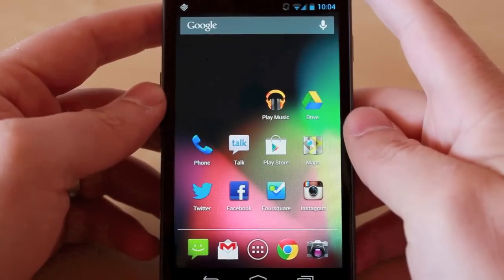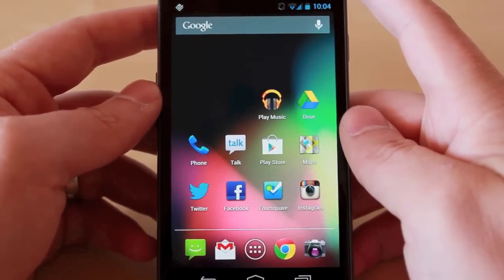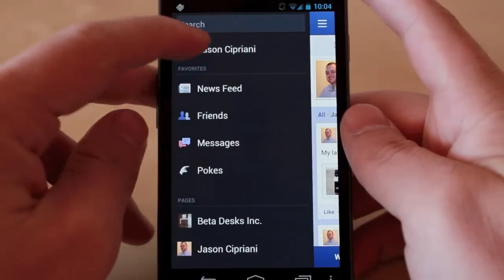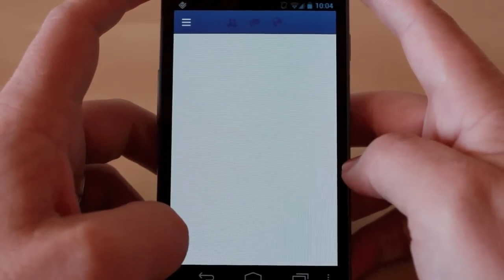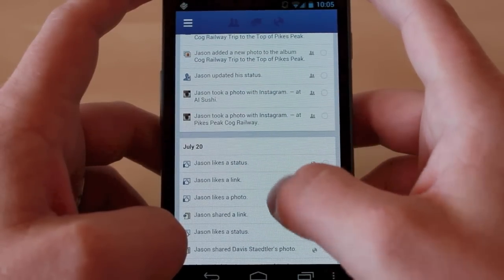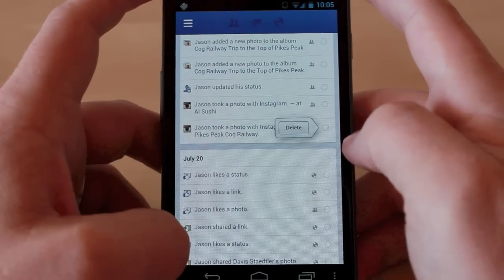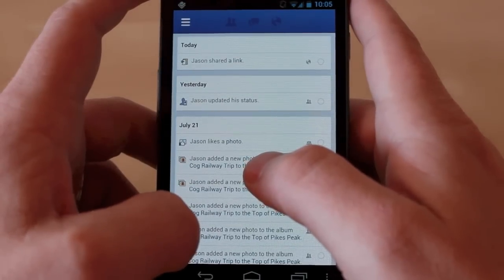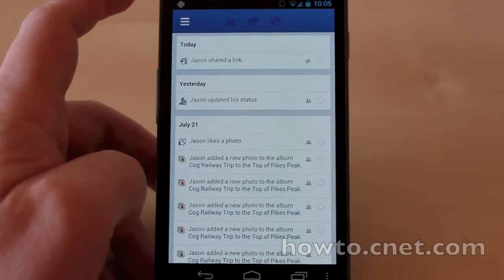CNET How To - How to delete Facebook activity using iPhone, Android App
You can now delete unwanted posts from your Facebook Activity Log using the Android or iPhone app. Here's how!